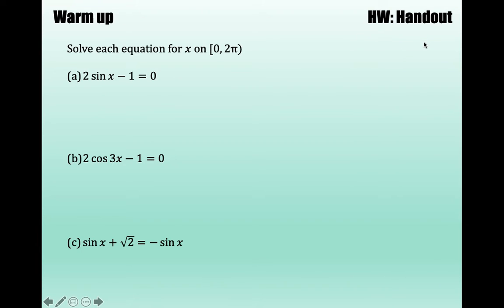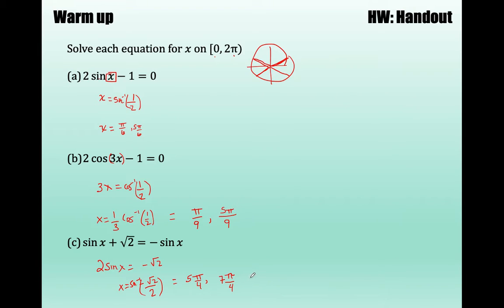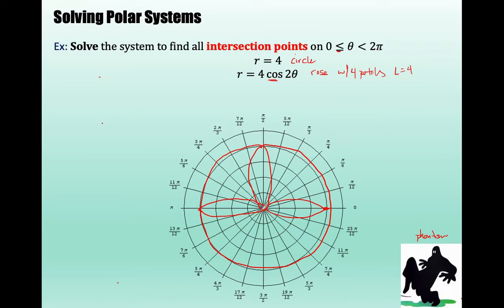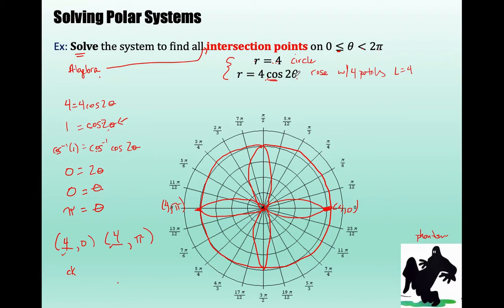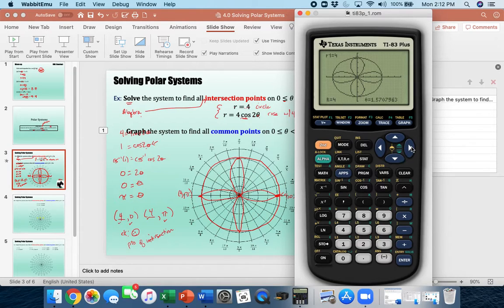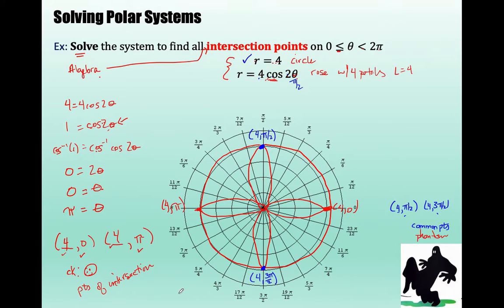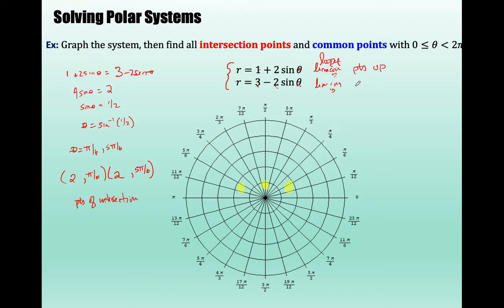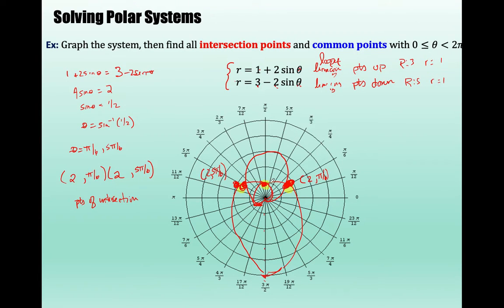IBHL Polar Systems